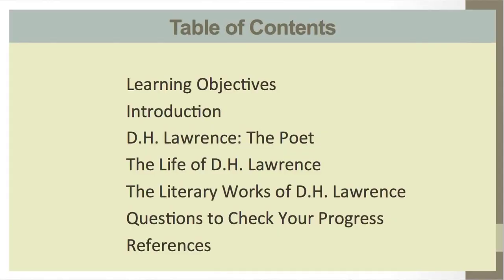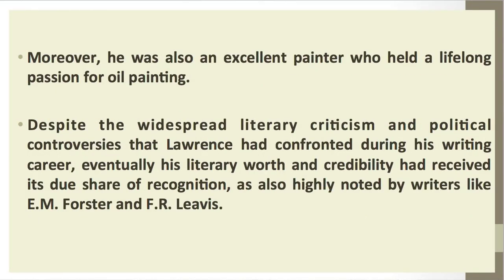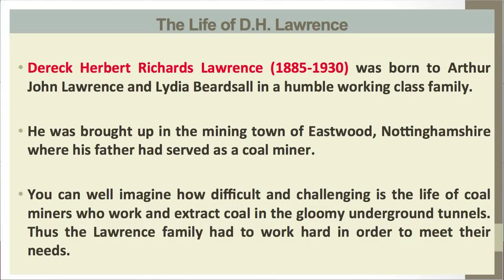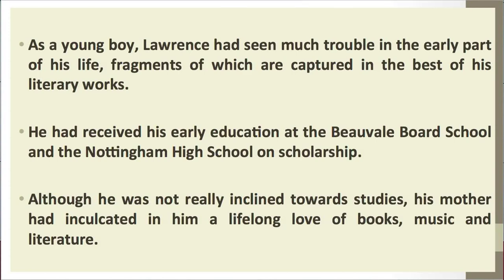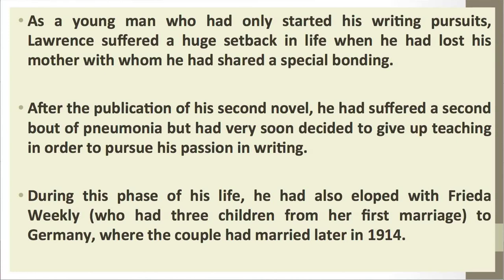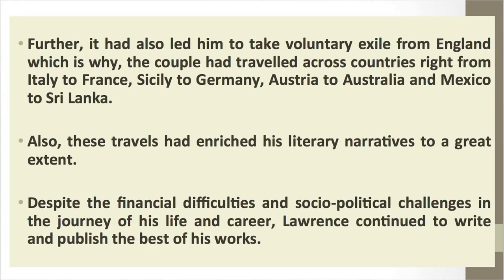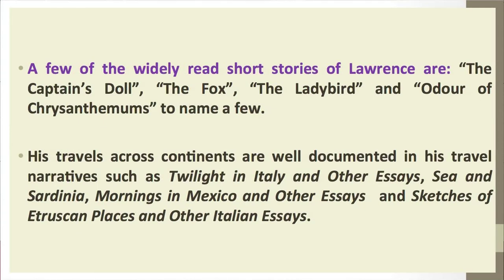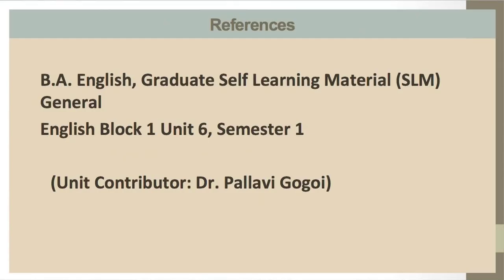BA_1st Sem_General English_Unit 6-D.H. Lawrence: “SNAKE”-life and works of the poet